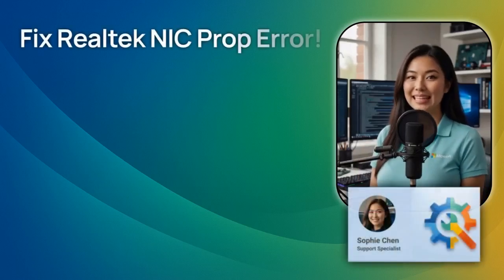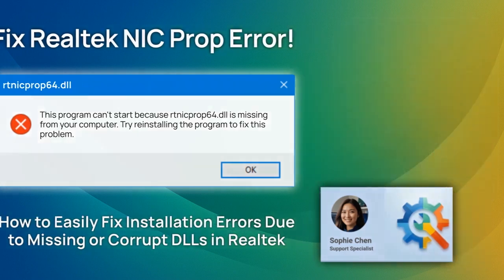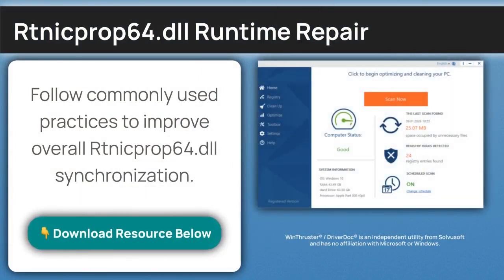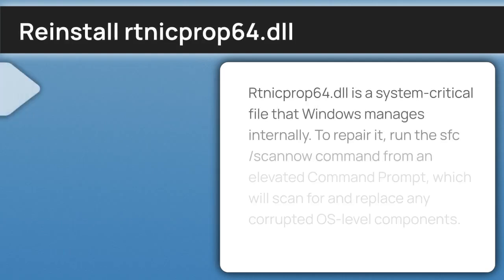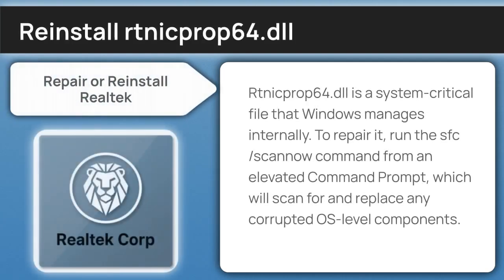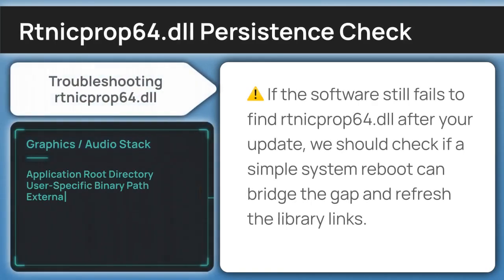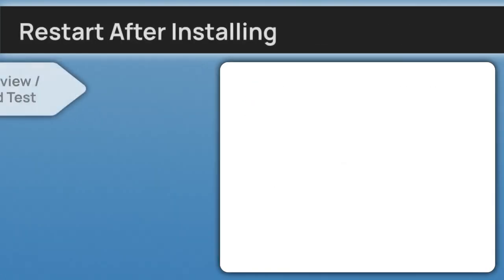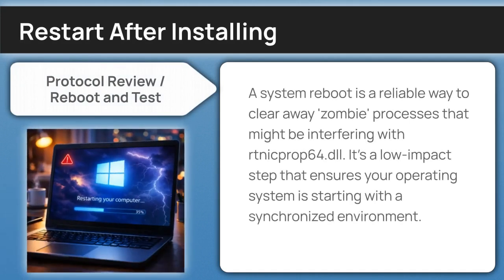Fix Realtek NIC Prop Error!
Rtnicprop64.dll: Steps to Troubleshoot Crashes Caused by Missing or Corrupt DLLs in Realtek. 🛠️⚙️ An optional repair-focused tool is linked here for reference

Getting a DLL error related to Rtnicprop64.dll when launching Realtek? Rtnicprop64.dll functions as a shared code library that allows different parts of Realtek to work together efficiently.

What is Rtnicprop64.dll? The Realtek NIC Properties 64-bit module. It manages the unmanaged localized UI templates for Realtek localized network card configuration in the localized Device Manager.

This file, Rtnicprop64.dll, is a System Interface Library DLL that implements the UI Shell for Realtek. Today, I’ll show a few commonly used troubleshooting methods that can help resolve missing file errors.

▶ Topics covered in this video:

- Updating required rtnicprop64.dll components
- Learn about rtnicprop64.dll file

Timestamps:

00:00 - Fix rtnicprop64.dll Error Fast on Windows 10/11
00:20 - What Is rtnicprop64.dll File (Purpose and Function)
00:39 - Reinstall rtnicprop64.dll File Step-by-Step (No Virus)
01:01 - Restart System to Apply File Changes
01:20 - Fix rtnicprop64.dll Error with Advanced Windows Image Repair
01:57 - Avoid Downloading rtnicprop64.dll from Untrusted Sites